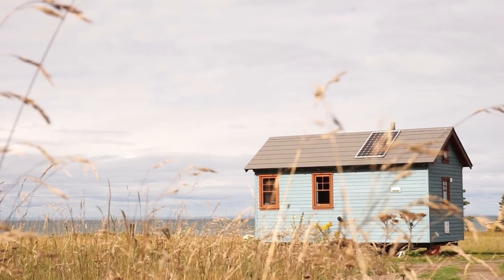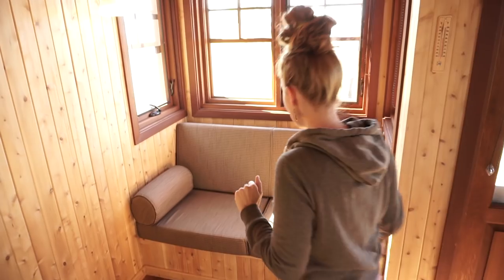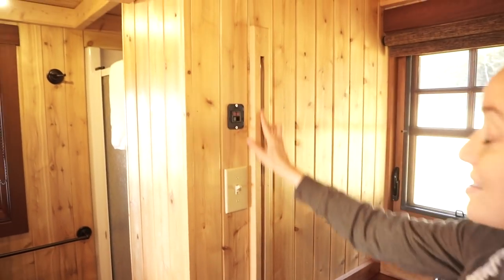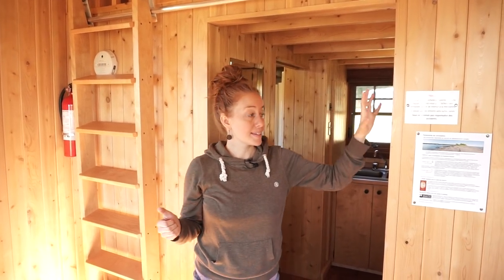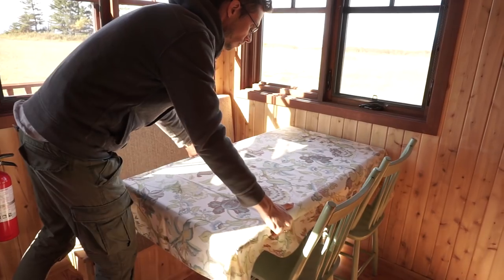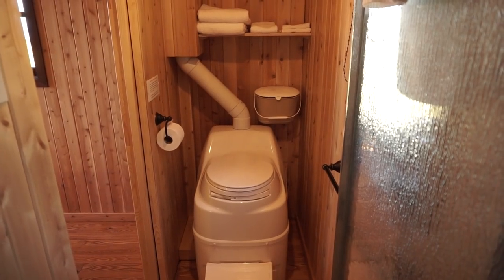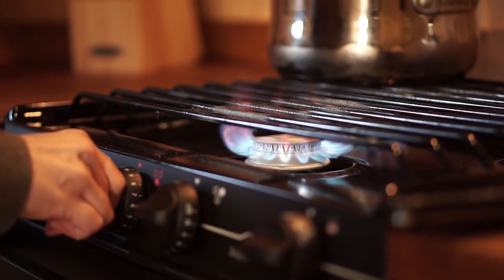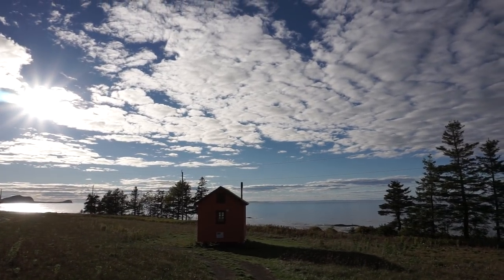Tiny House Tour at Stunning Waterfront Off-Grid Resort - Domaine Floravie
In this video we take you on a tour of 2 beautiful off-grid tiny houses at the Domaine Floravie tiny house eco-resort in Rimouski, Québec, Canada.  Domaine Floravie has a total of 7 tiny houses located on a stunning piece of land right on the shores of the Saint Lawrence River.  The cabins are all off-grid and use a 285 watt solar panel to power the lights and fridge, and they use propane for the heater, stove and water heater.  They were built using local and natural materials including hemp insulation and natural oil finishes.  The houses are slightly larger than a standard tiny house and measure 10 feet wide instead of the more common 8 foot width. The first tiny house in the video has a loft with a bed, and the second floorplan placed the bed on the main floor.

Mat & Danielle

STAY IN TOUCH!